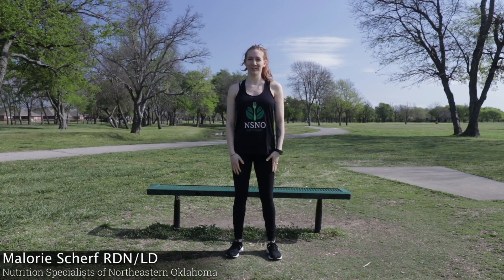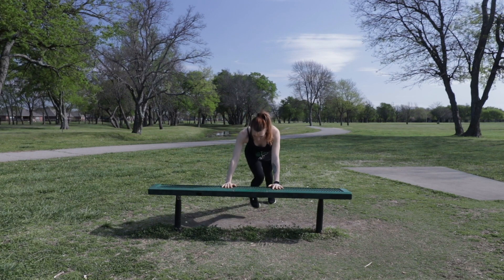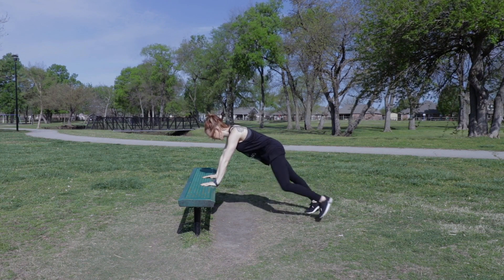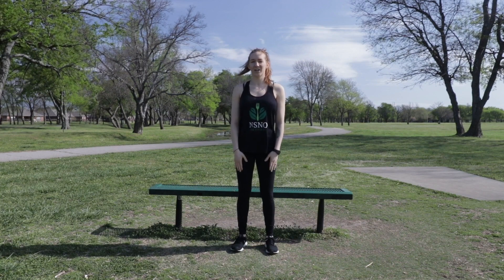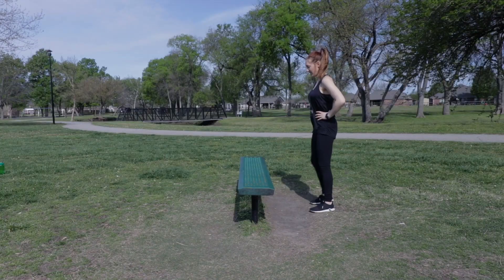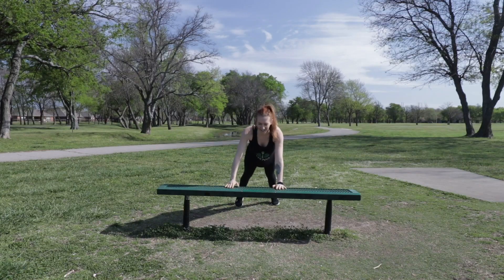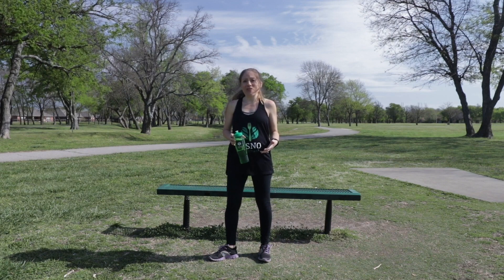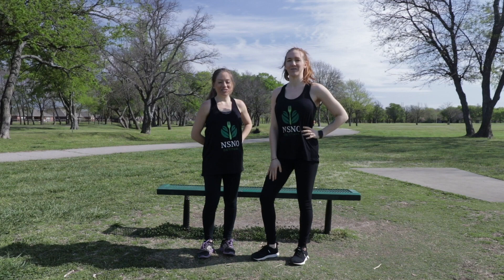Simple Park Workout w/ NSNO!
👀 Looking for expert dietary advice in Northeastern Oklahoma? From simple weight loss to a variety of medical condition, we’ve got you covered! ⁣⁣⁣⁣
✅ Go check out Nutrition Specialists of Northeastern Oklahoma. For a 1-on-1 consultation with one of our registered dietitians, call our office at (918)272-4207!⁣⁣⁣⁣⁣⁣
𝐰𝐰𝐰.𝐧𝐮𝐭𝐫𝐢𝐭𝐢𝐨𝐧𝐬𝐩𝐞𝐜𝐢𝐚𝐥𝐢𝐬𝐭𝐬𝐨𝐤.𝐜𝐨𝐦⁣⁣⁣
YT: 𝘕𝘶𝘵𝘳𝘪𝘵𝘪𝘰𝘯 𝘚𝘱𝘦𝘤𝘪𝘢𝘭𝘪𝘴𝘵𝘴 𝘰𝘧 𝘕𝘰𝘳𝘵𝘩𝘦𝘢𝘴𝘵𝘦𝘳𝘯 𝘖𝘬𝘭𝘢𝘩𝘰𝘮𝘢 ⁣⁣⁣⁣⁣
🥒💊 𝘍𝘰𝘰𝘥 𝘪𝘴 𝘔𝘦𝘥𝘪𝘤𝘪𝘯𝘦! ⁣⁣⁣⁣⁣